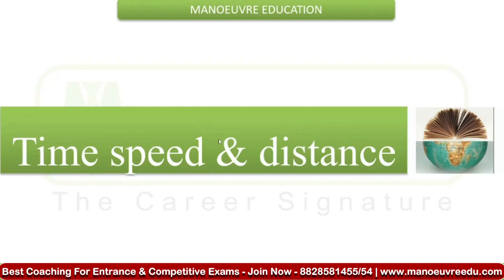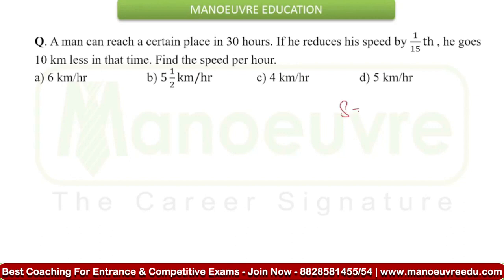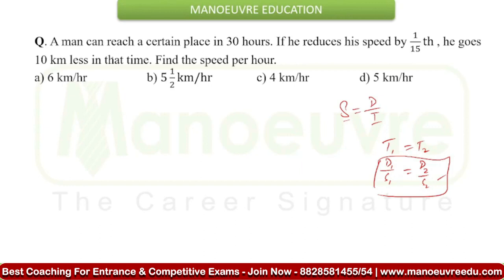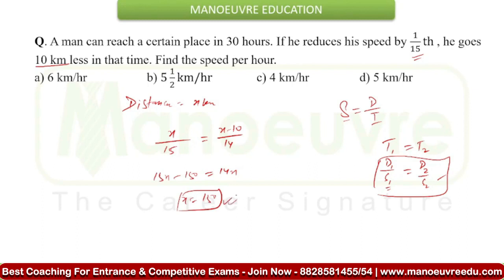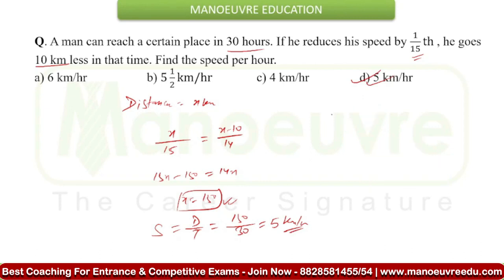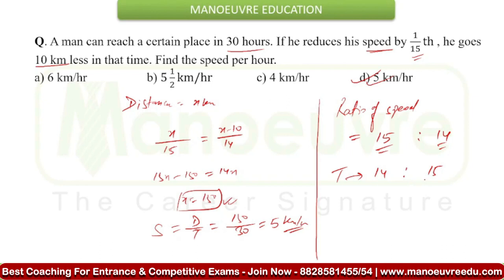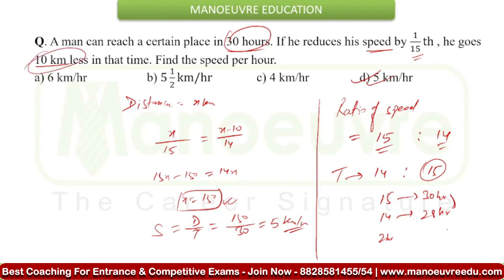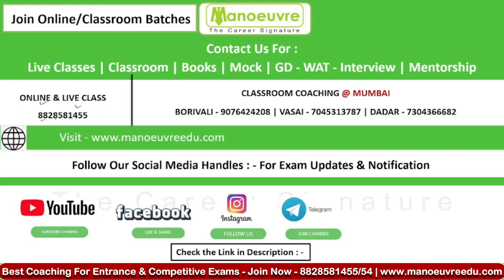Quant ka Josh - Ek sawal Roz - For : CAT | CET | TISS | IPM | NCHM | CLAT | NPAT|BANK PO | SSC | MCA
Prepare for Entrance Exam : MBA | TISS | LAW (3/5) YRS | B.ED | BBA | Hotel Management | Govt. Exams -  Kickstart Preparation Today

Online Live Classes | Books | Mock.
Join Online Program
Call/WhatsApp on :
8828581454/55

CLASSROOM COACHING :-
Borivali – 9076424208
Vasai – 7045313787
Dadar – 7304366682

Program Links -

New Youtube Channel Links -

Link for Govt. Exams Telegram Channel

coachingclassesfor competitiveexams